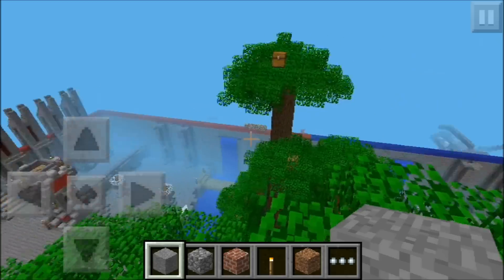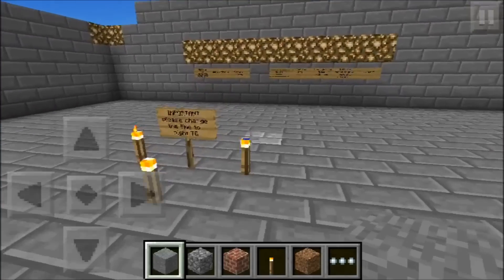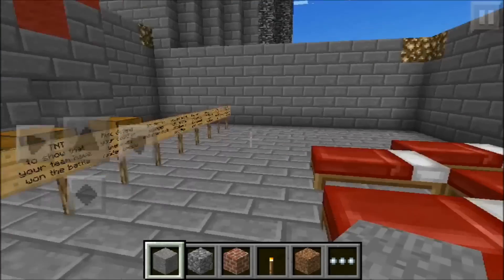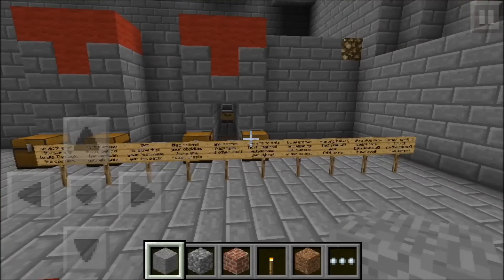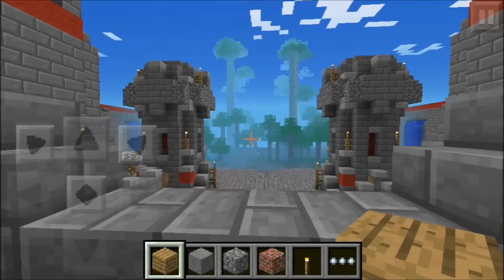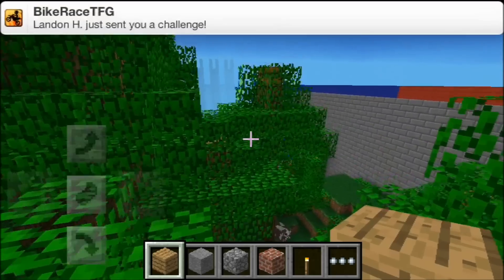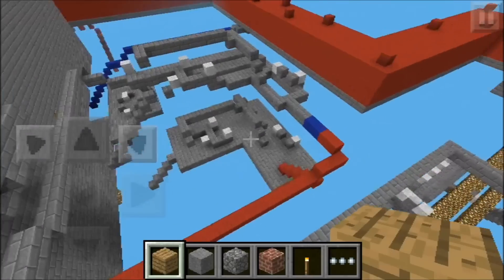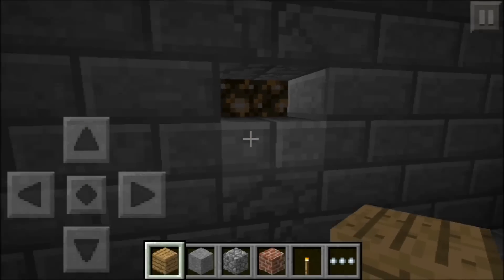Minecraft PE- Obsidian Defenders Map Review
Here is my first map review over the Obsidian Defenders map for Minecraft PE. Click the like button if you enjoyed.

Map made by Hypixel. I am in no way taking credit for making this map.